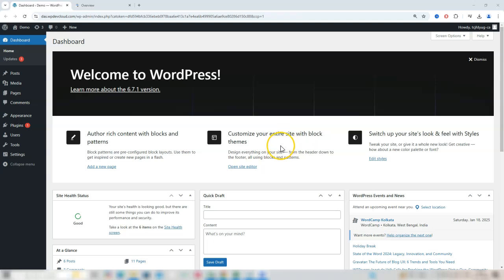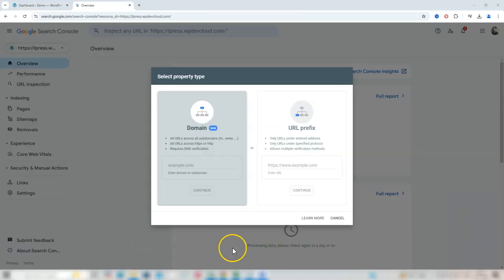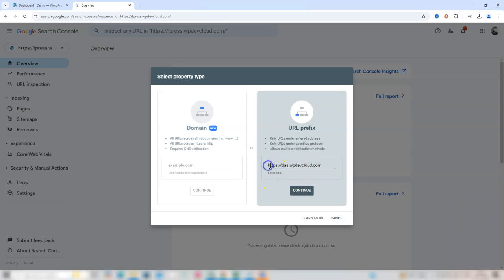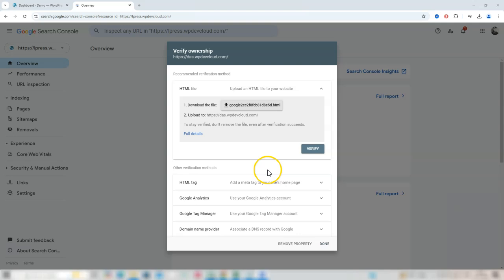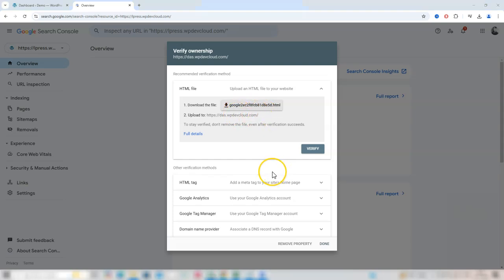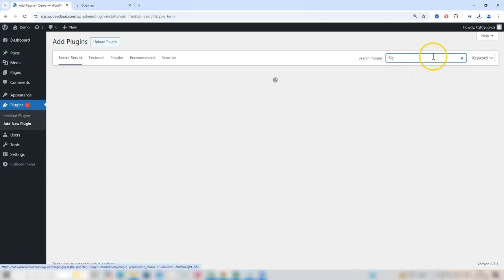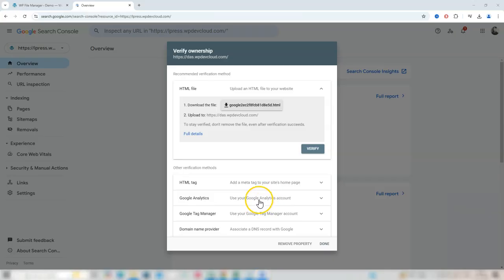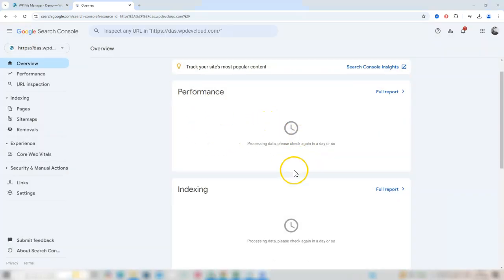Connecting Your WordPress Site to Google Search Console URL Prefix Method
In this video, I'll guide you through the simple steps of Connecting Your WordPress Site to Google Search Console URL Prefix Method. Learn how to verify ownership using various methods like HTML tag, HTML file upload, Google Analytics, DNS record, and Google Tag Manager.

Discover how to submit your sitemap to help Google index your website effectively. I'll also share tips on using Search Console to track your website's performance, fix crawl errors, and improve your overall search visibility.

Don't miss out on valuable insights into how Google sees your website!